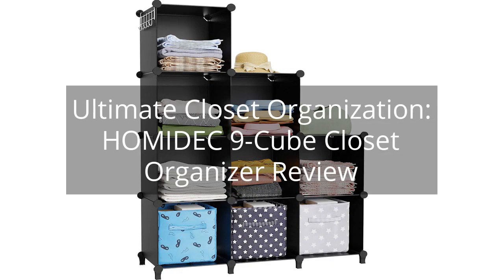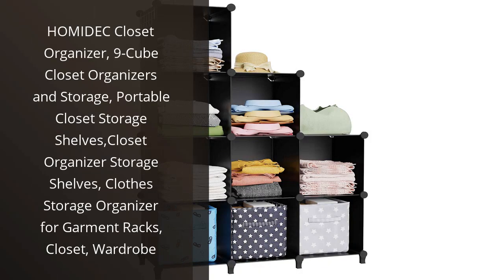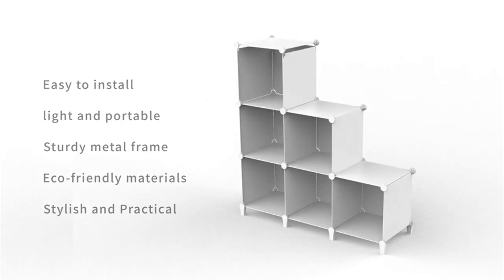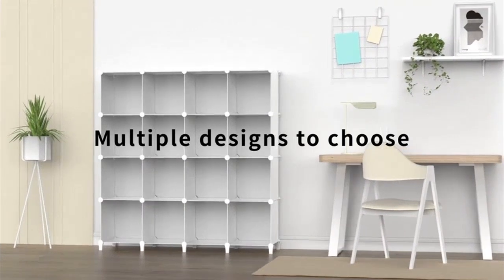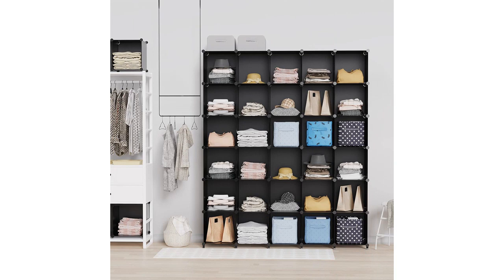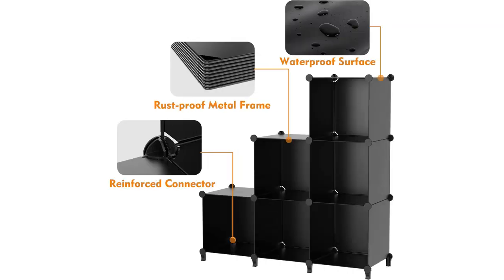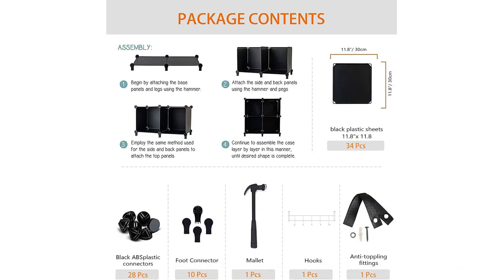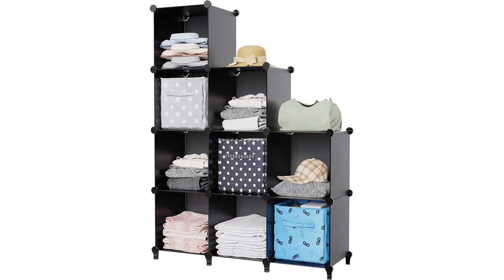Ultimate Closet Organization: HOMIDEC 9-Cube Closet Organizer Review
HOMIDEC Closet Organizer, 9-Cube Closet Organizers and Storage, Portable Closet Storage Shelves,Closet Organizer Storage Shelves, Clothes Storage Organizer for Garment Racks, Closet, Wardrobe

00:00 - Intro
00:11 - 1) HOMIDEC Closet Organizer, 9-Cube Closet Organizers and...
01:35 - Outro